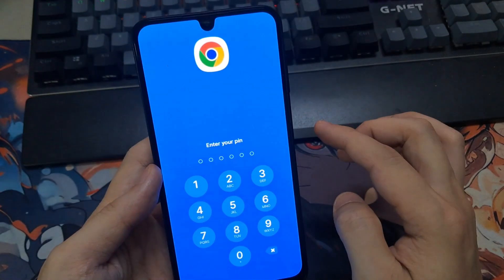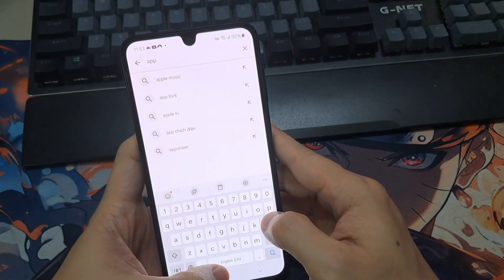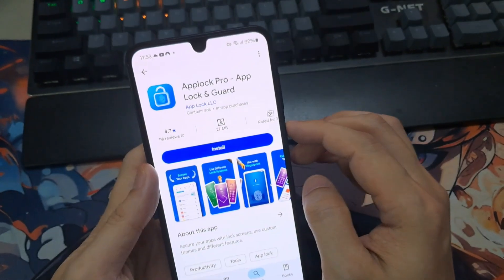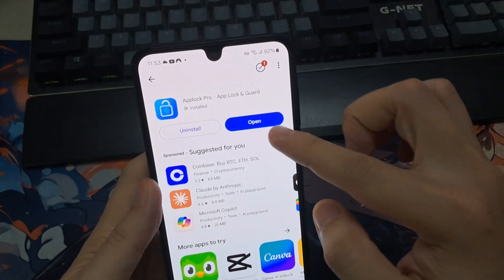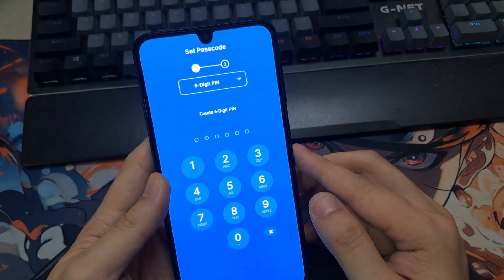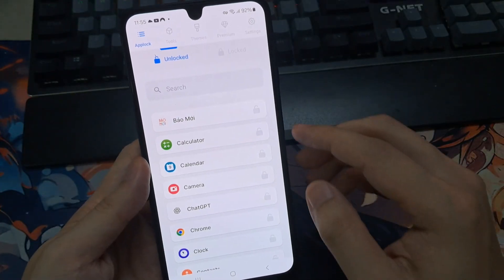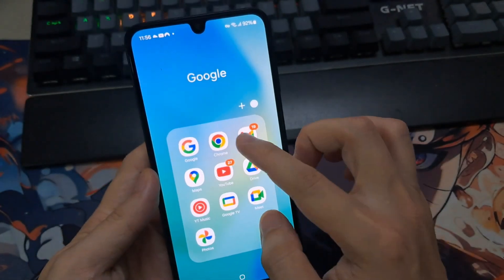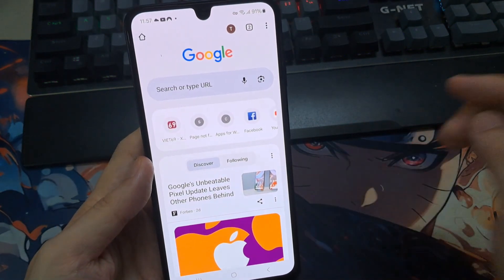How To Lock Chrome App on Android Phone